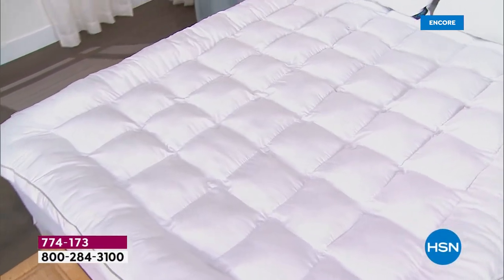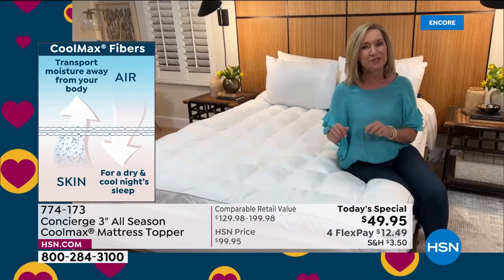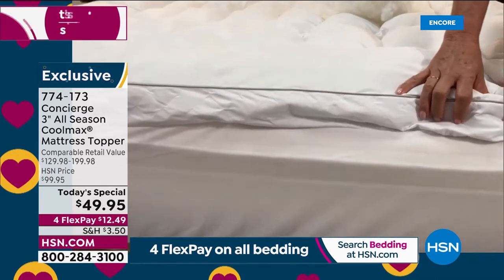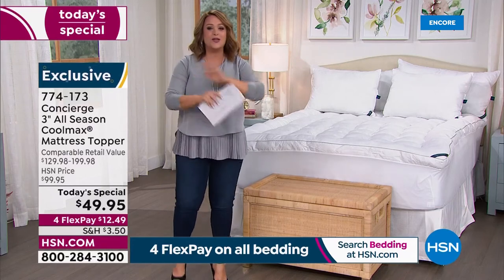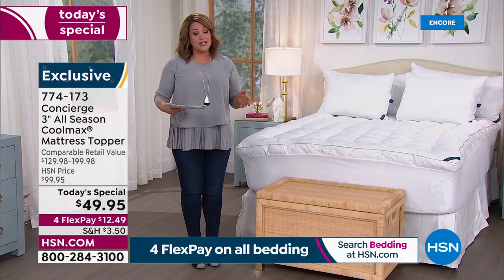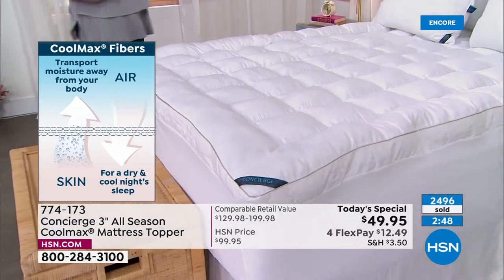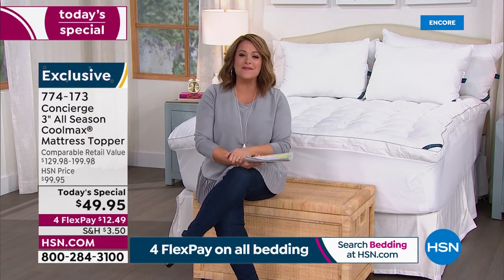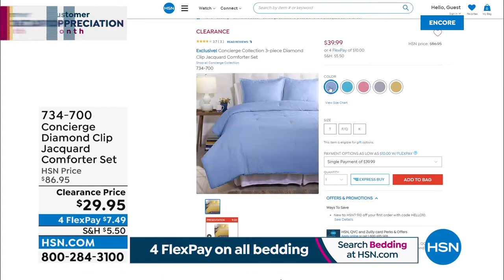HSN | Not Just White Sale - Concierge Collection 04.25.2022 - 06 AM